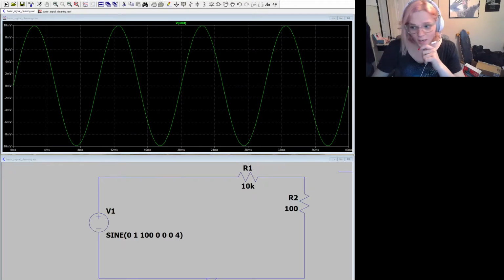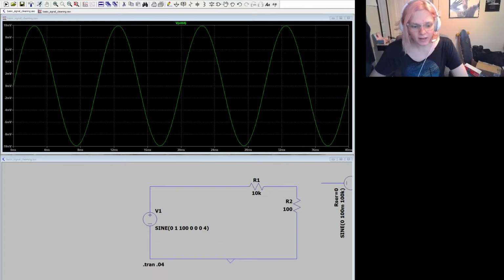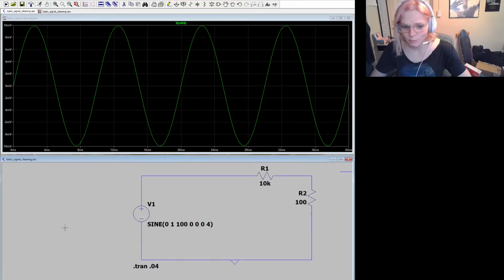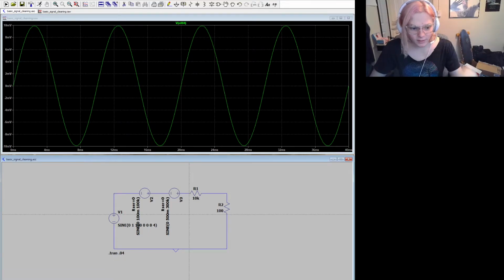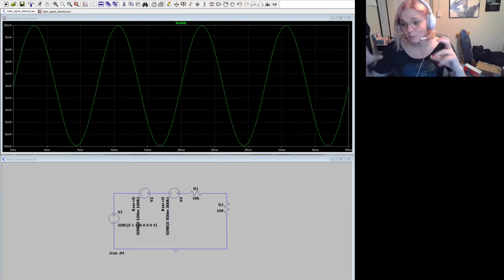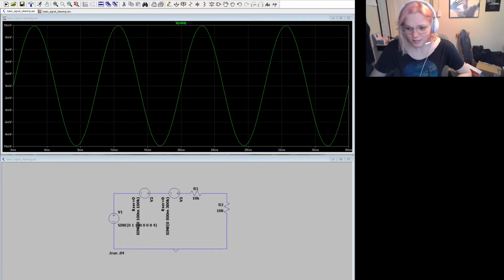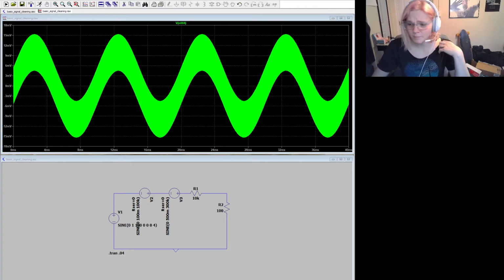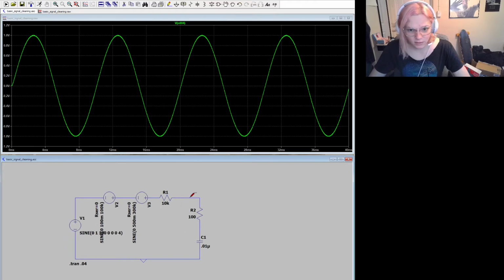Basic low-pass noise filtering